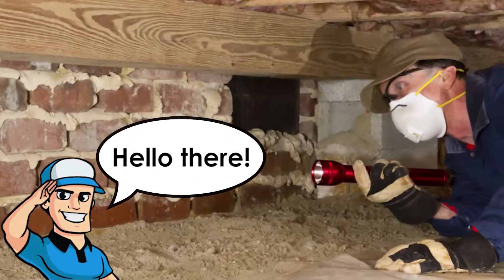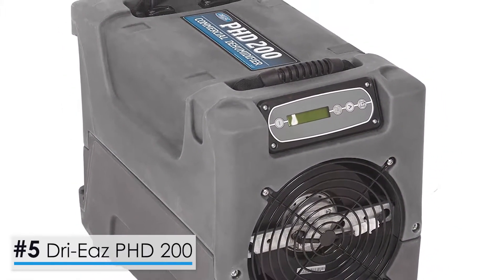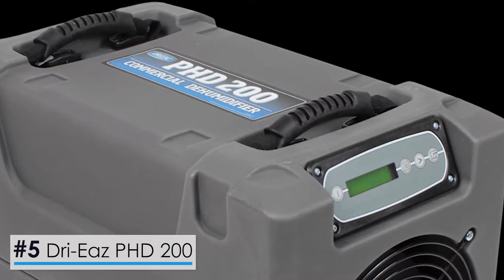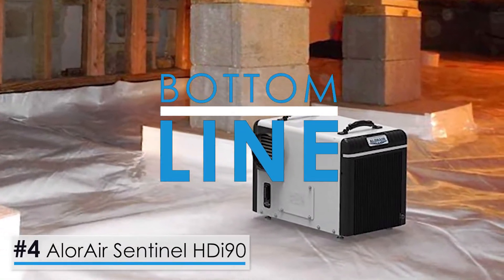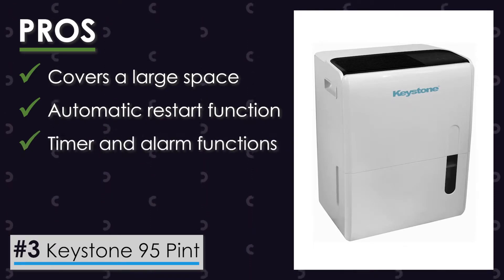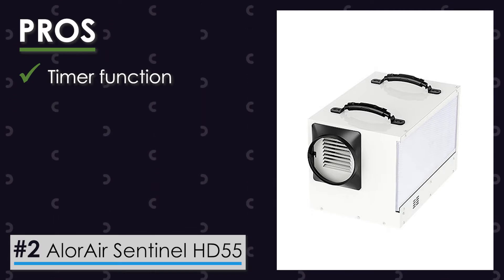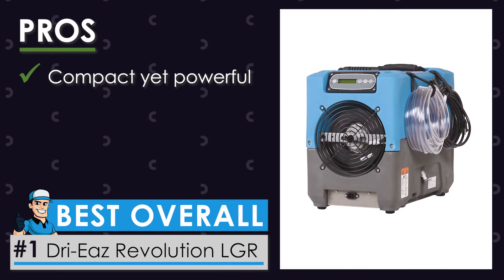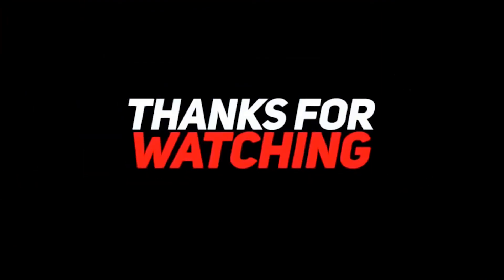Best Crawl Space Dehumidifiers 🌫 (Buyer's Guide) | HVAC Training 101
(Best Crawl Space Dehumidifiers)

✅ Featured Products for Best Crawl Space Dehumidifiers

0:00 Introduction
1:00 5.Dri-Eaz PHD 200 Dehumidifier ➜
2:02 4.AlorAir Sentinel HDi90 Dehumidifier ➜
3:05 3.Keystone 95 Pt. Dehumidifier ➜
4:11 2.AlorAir HD55 Dehumidifier ➜
5:09 1.Dri-Eaz Revolution LGR Dehumidifier ➜

🌫 For good air conditioning and maintenance of the crawl space in hot and humid areas, dehumidifiers for a crawl space can be extremely important.

👍 These ensure that there is no excessive moisture, which can lead to several problems such as wet patches on your walls and ceilings.

💬 Let us know what you think of these Crawl Space Dehumidifiers in the comment section below.